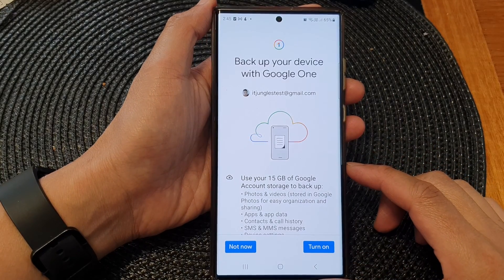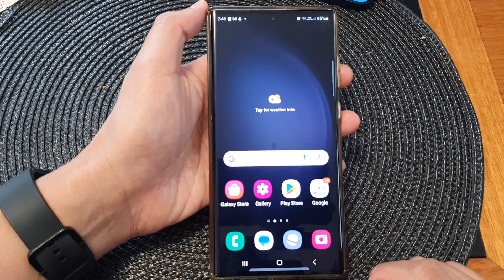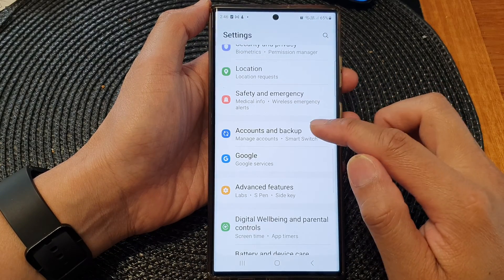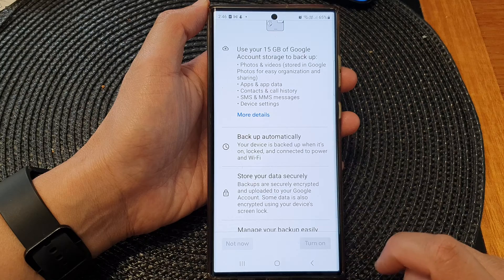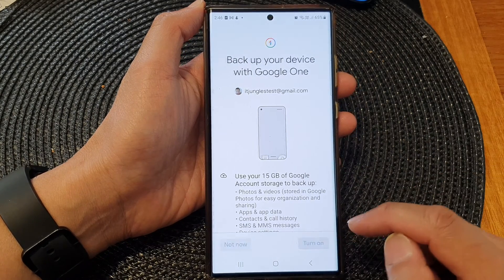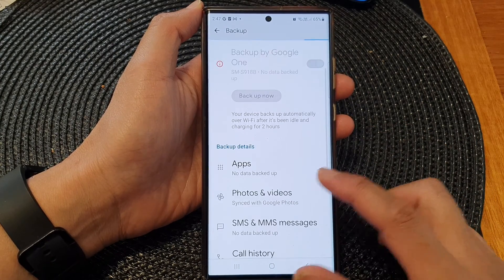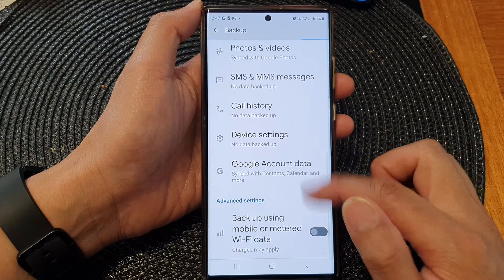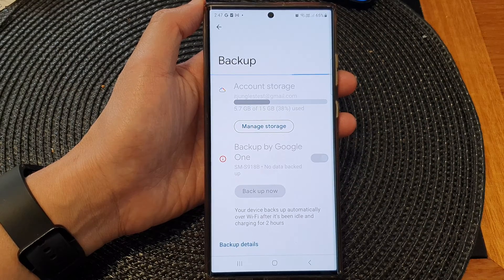Galaxy S23's: How to Backup Your Data To Google One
In today's digital age, safeguarding your precious data is paramount! In this comprehensive guide, we'll show you how to effortlessly back up your data to Google One on your Samsung Galaxy S23, S23+, or Ultra. 📱🔒

👉 Benefits of Using Google One for Backup:

- Data Security: Your files are securely stored in the cloud.
- Convenience: Easy access from anywhere, anytime.
- Automatic Backups: Set it and forget it - your data is backed up automatically.
- Seamless Transition: Hassle-free data transfer when upgrading your device.
- More Storage: Google One offers additional cloud storage.

🔥 Learn the step-by-step process, tips, and tricks to ensure your important data, photos, and documents are protected. Don't risk losing your memories and valuable information; take control of your data with Google One on your Galaxy S23!